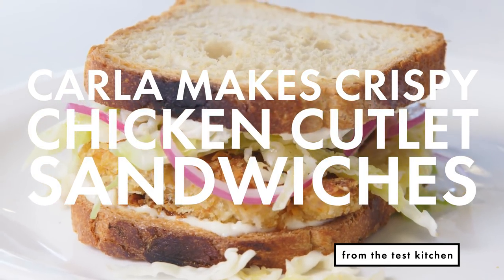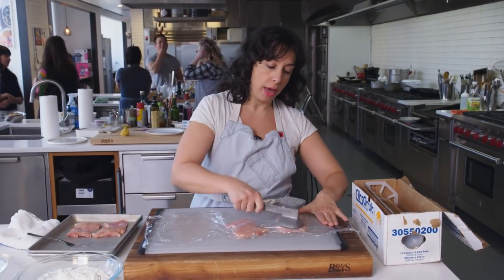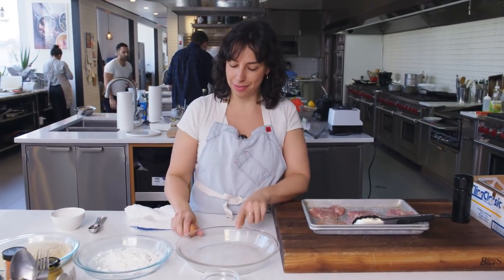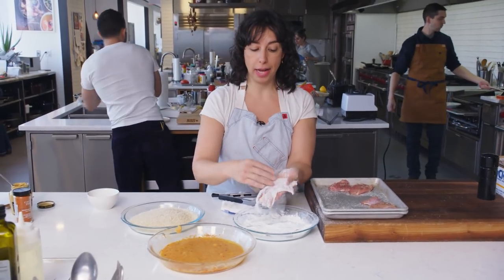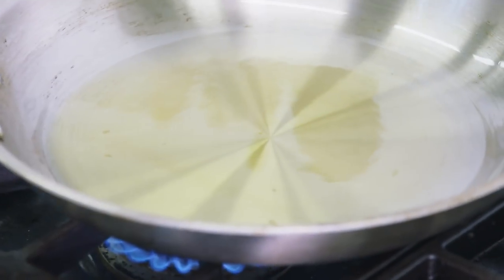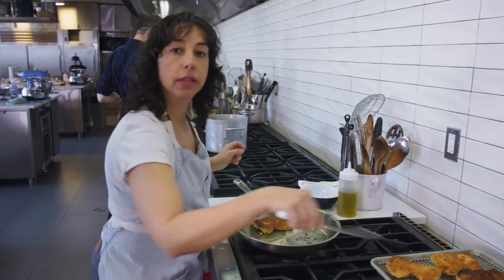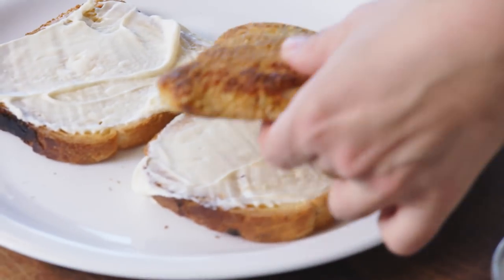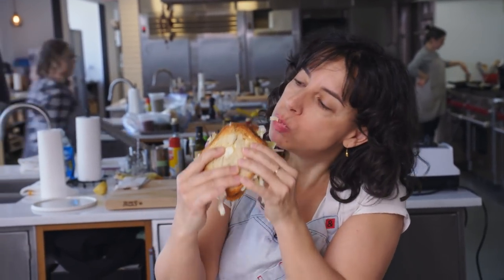Carla Makes Crispy Fried Chicken Cutlet Sandwiches | From the Test Kitchen | Bon Appétit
Few legal substances can compete with a crispy chicken sandwich (no deep fryer necessary!) that’s been topped with a cool slaw. Carla is here to show you how to make the best fried chicken cutlet sandwiches!